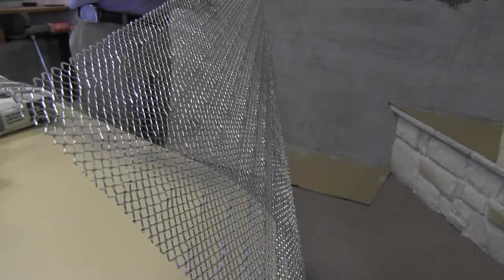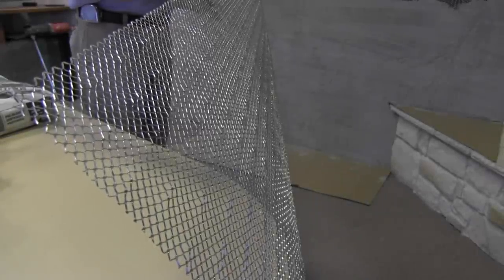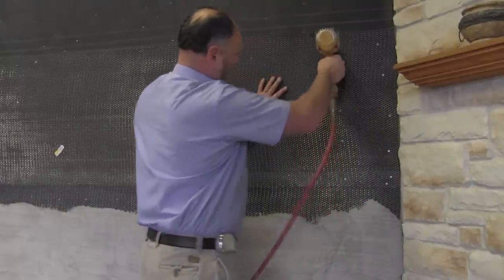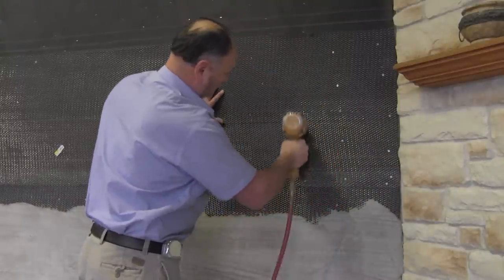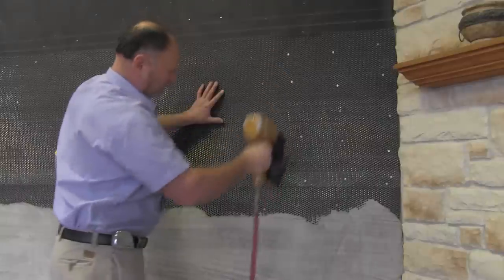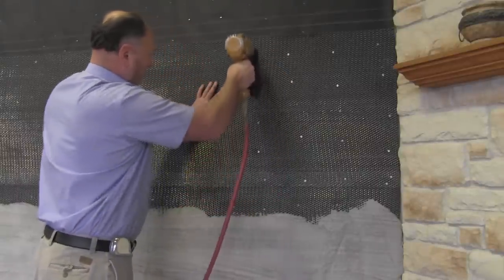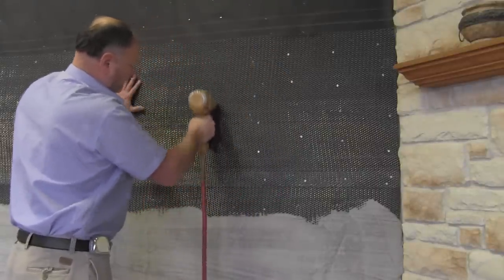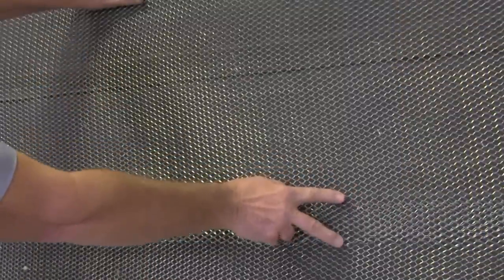Step 1 Surface preparation: Stone Veneer Installation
This video demonstrates proper surface preparation for installing stone veneer. Video shows installation or weather resistant barrier and metal lath.